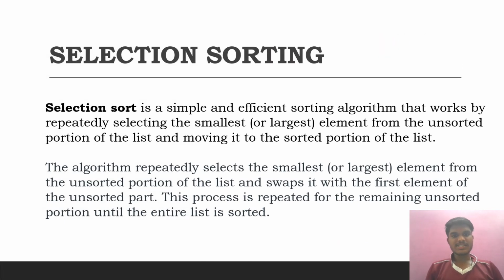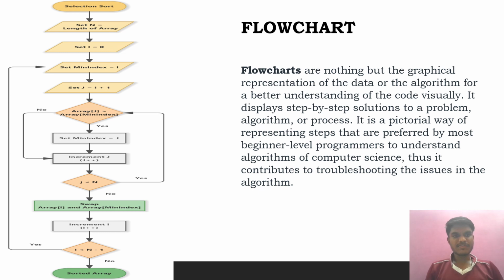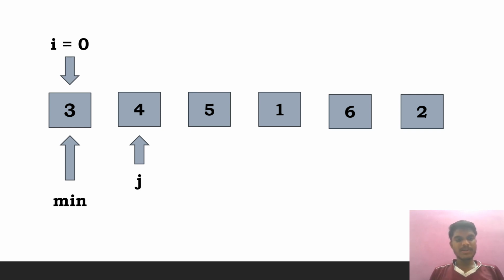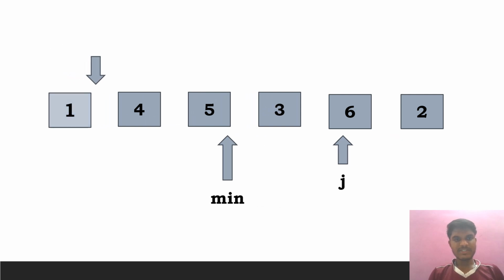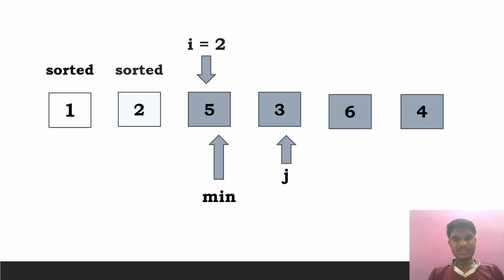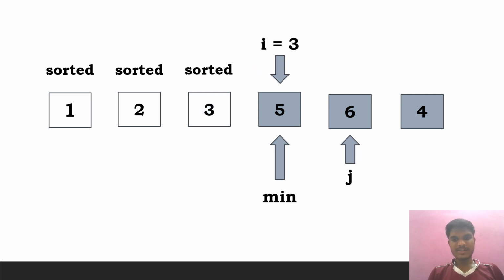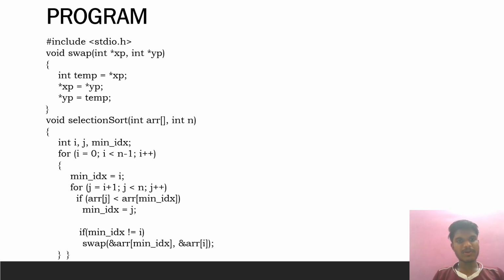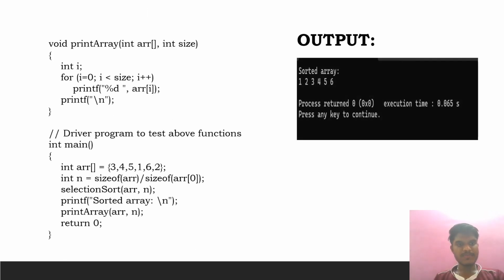Selection Sort. Analysis and Design of Algorithm.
Hii Everyone!!!
In this Session, we will discuss about Selection Sorting, Algorithm and Flowchart, How selection sort works?, Program and Output.